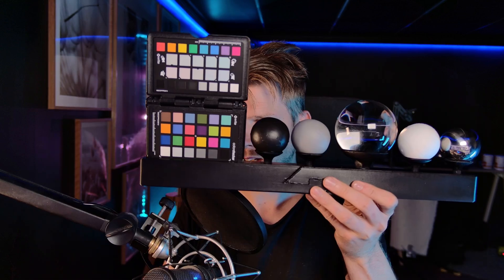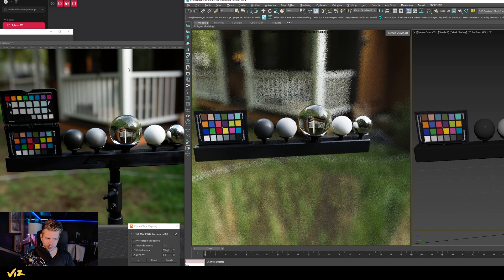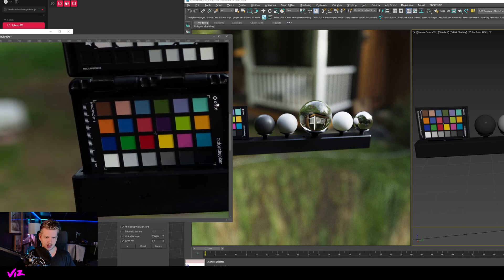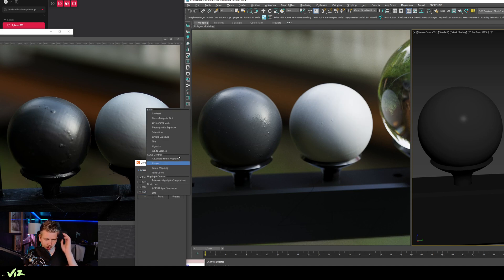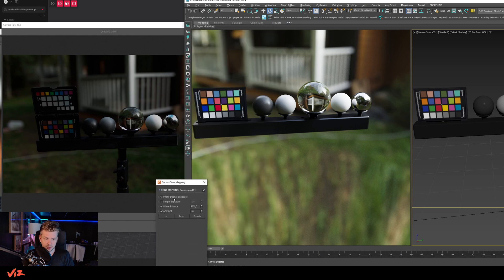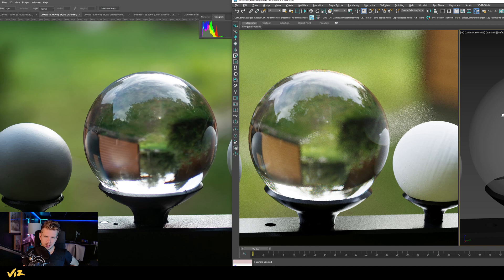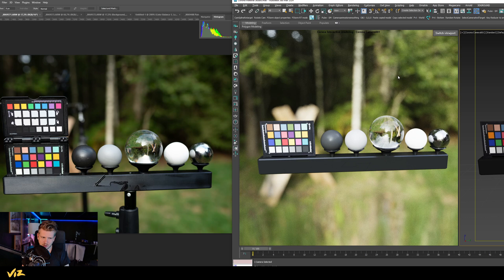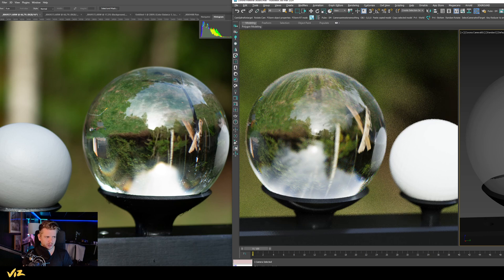Calibrated HDRI in Corona render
Just showing some results :-)